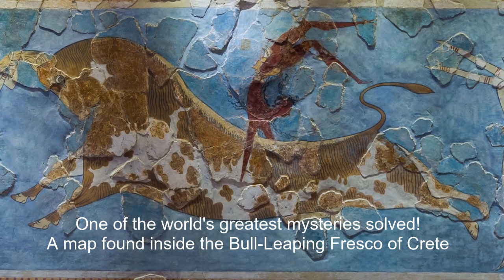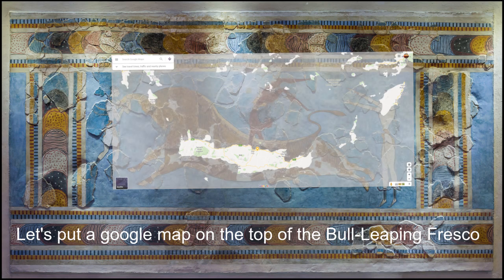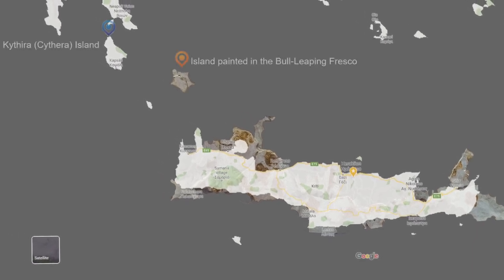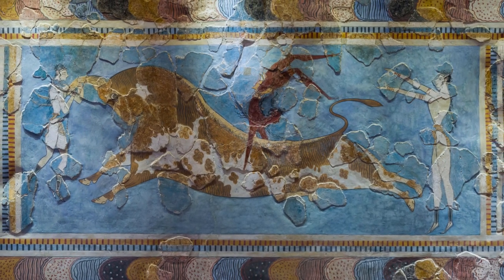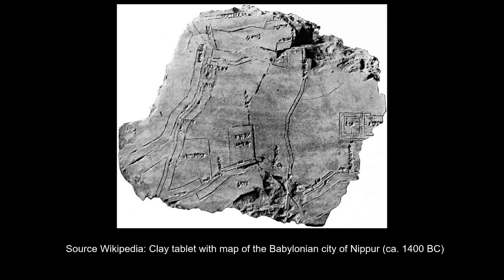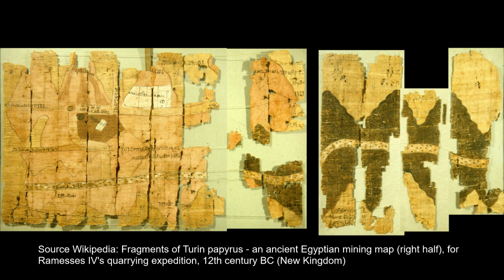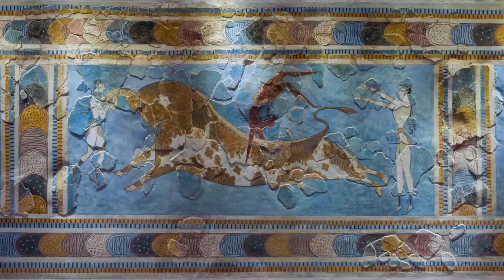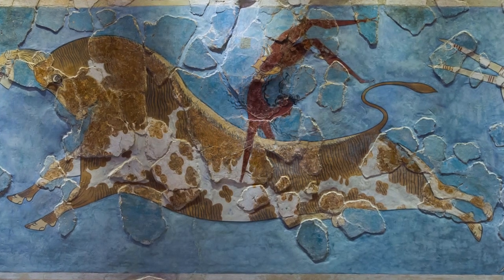A map found in the Bull-Leaping Fresco of Crete island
The shape of the Crete island is like a running bull.

One of the world's greatest mysteries solved!

A map found inside the Bull-Leaping Fresco of Crete island.
The famous  Bull-Leaping Fresco is known to everyone. The Bull-Leaping Fresco, as it has come to be called, is the most completely restored of several stucco panels originally sited on the upper-story portion of the east wall of the palace at Knossos in Crete.
If we take a look at the Bull-Leaping Fresco and put a Google map of Crete island on the top of this fresco, we can see that, there is a map of Crete island painted inside this fresco. Though it is heavily reconstructed, we can see this map clearly.
If we extract the map inside the fresco and match with the map of the Crete island, we can see that the result is quite astonishing.
Also, in the north part of both the maps, you can see that there is an island in the same shape. In google map. it is Kythira or Cythera Island. Both the map of islands, in the fresco and in the google, situated nearly the same location. Their size also nearly the same.
Of course, it is true that the Bull-Leaping Fresco was heavily reconstructed. So the original shape of the Crete island of inside the fresco may not be like the original which was created around 1500 BC. it is true.
To understand the original map, we have collected an early image of the Bull-Leaping Fresco. After excavation in the Crete island in around 1900 AD, the Bull-Leaping Fresco was restored. This picture of the fresco is taken from the book The palace of Minos, Volume 3 nineteen hundred thirty by Sir Arthur John Evans.
If we put Google map of the Crete island on top of the Bull-Leaping Fresco, we also can see that google map of the Crete island matches with the inside map of the fresco perfectly.

Now a little bit of history:

It is possible that the Minoan civilization knows how to create maps. As proof of using maps by the ancient Babylonian and Egyptians were also available around the same time.
An engraved map from the Kassite period of 14th to 12th centuries BC of Babylonian history shows walls and buildings in the holy city of Nippur.
Also, examples of maps from ancient Egypt are quite rare. However, The Turin Papyrus Map dated approximately 1160 BC, shows the mountains east of the Nile where gold and silver were mined, along with the location of the miners' shelters, wells, and the road network that linked the region with the mainland. Its originality can be seen in the map's inscriptions, its precise orientation, and the use of colour.

So, maps were known to those ancient civilisations of the Minoan, Babylonian and Egyptians. Certainly, the style of the map of the Minoan Civilization Is unique. They using a map as a base of paintings or frescos. They are matching those maps with known animals and draw that animal around it. The Minoan civilization knows that the shape of the Crete island is like a running bull. It is maybe one of the reasons why this civilization takes bulls as a key part of their culture.